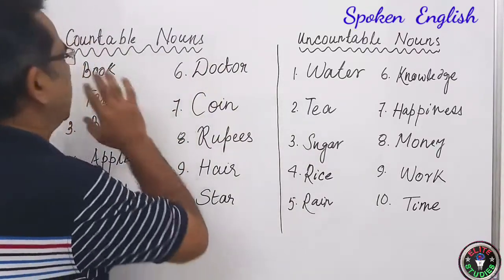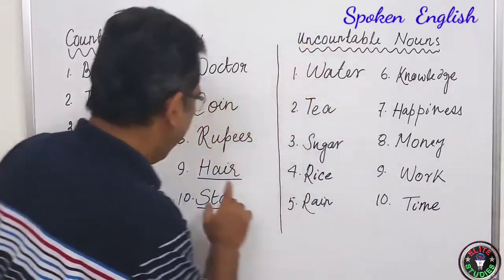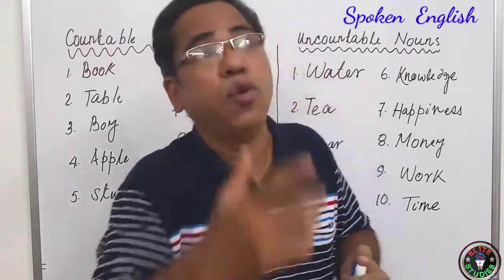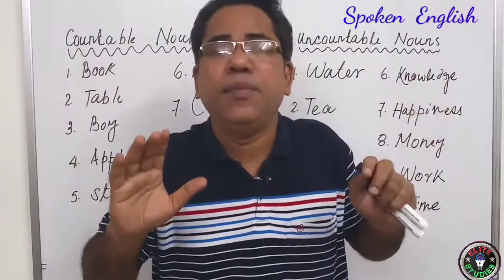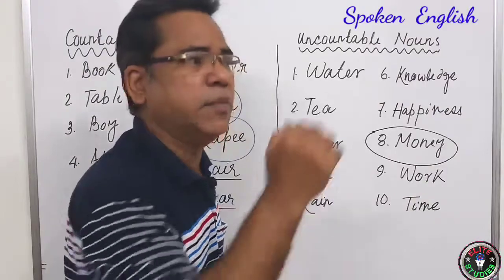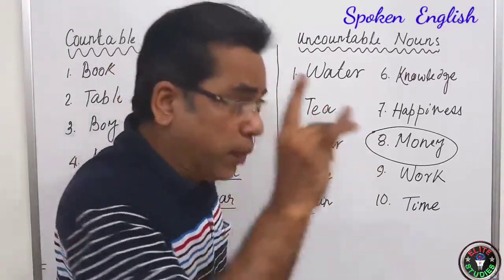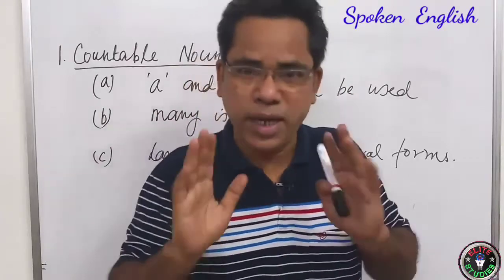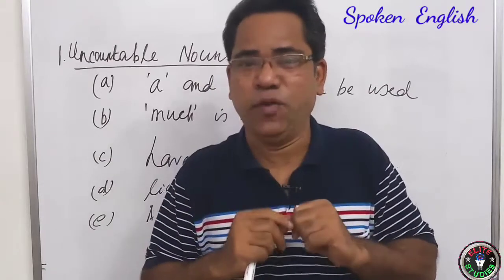HOW TO SPEAK ENGLISH FLUENTLY AND CONFIDENTLY | NOUN PART-2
Generally we are not afraid to speak in English, we are afraid to be judged by others.

Hello my dear students, apart from learning Maths, Science and other regular subjects, we need to know how to express our thoughts easily.

So, my dear students, we have launched a new playlist to make you fluent at speaking in English which introduces you to some basic knowledge of grammar. I hope it will definitely help you to express your words and thoughts in a better way.

1. All the topics have been taught in a brief manner.

2. Don't hesitate to put down your doubts in the comment box 💬. I will surely try my level best to make you understand in further details.

4. My Facebook page a/c is